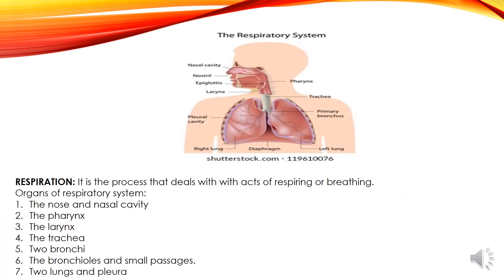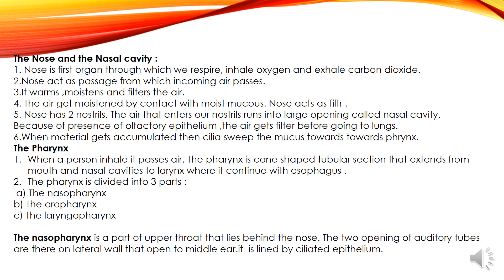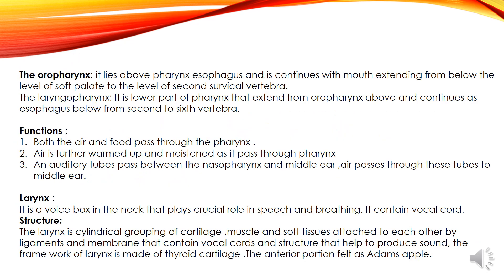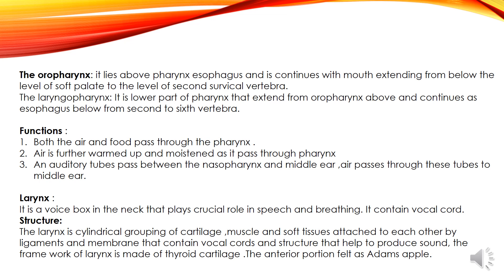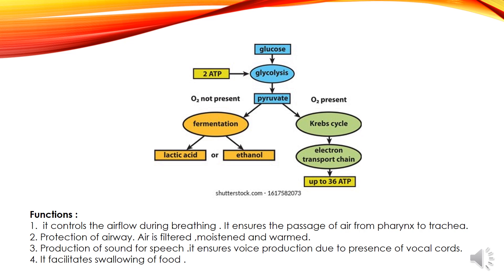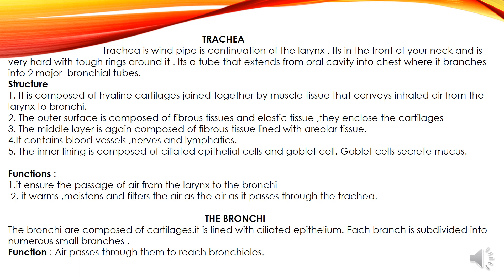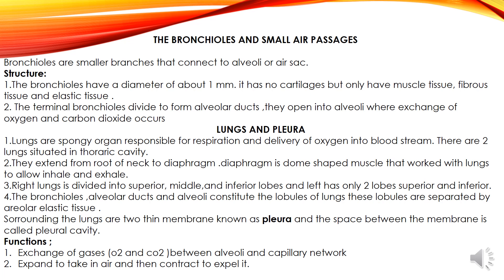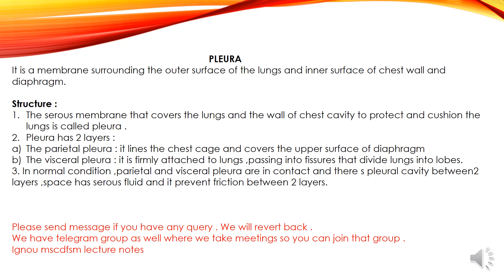IGNOU MSCDFSM PHYSIOLOGY RESPIRATION 2023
The Masters programme in Dietetics and Food Service Management MSC Food and Nutrition) offered by IGNOU is unique and innovative in many respects.
Programme is meant for
1.Graduates or its equivalent from science, medical, health background can seek admission provided they have a basic degree (Diploma, Certificate) in the area of nutrition from IGNOU.
2. Exit option in 1st year with PG Diploma degree.
To whom should join :
1.Persons interested in becoming dieticians/diet counsellors/nutrition and health communicators
2.individuals. looking for expertise in nutrition and dietetics. These could be food scientists, technologists, technicians, food administrators, health practitioners (medical, para-medical personnel) etc.
3.individuals, government and non-government organization functionaries who are involved in institution food administration and health/dietetic care in hospitals/clinics/community settings
4. Graduates or the equivalent from a variety of backgrounds for example, health care, pharmaceutical, food and drink industries, biochemistry, nutrition and dietetics and
5. Government and NGO functionaries involved with community development programmes
6. workers, supervisors, managers employed in food service units. The duration of the
Programme pecification :
 M.Sc.(DFSM) programme is of two years, i.e., July to June of a calendar year. In IGNOU parlance, the study hours are measured in credit system. One credit is equivalent to 30 learning hours. To successfully complete the M.Sc. (DFSM) programme, you will have to earn 72 credits (equivalent to 1920 study hours) over a period of 2-5 years

NUTRITIONIST​​ INTERNATIONAL​​ DIETICIANS .

This content is made for all student of medical ,nutrition ,doctors ,zoology ,chemistry ,medical who are still preparing for examination .feel free to give suggestion.